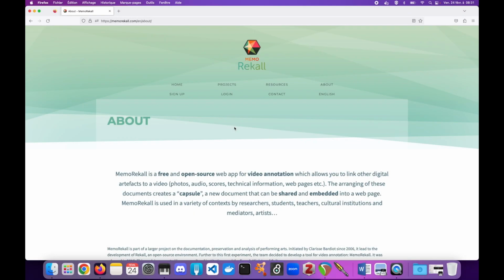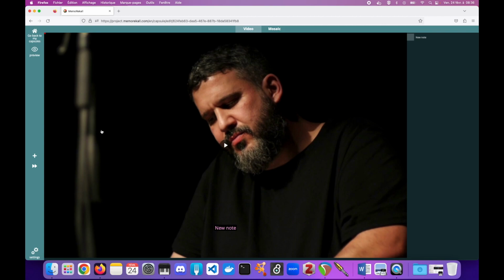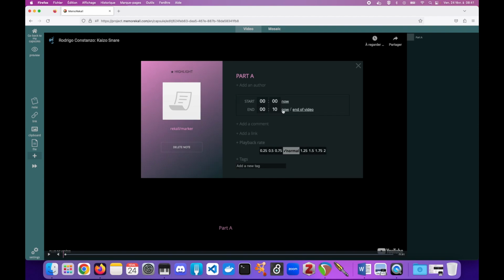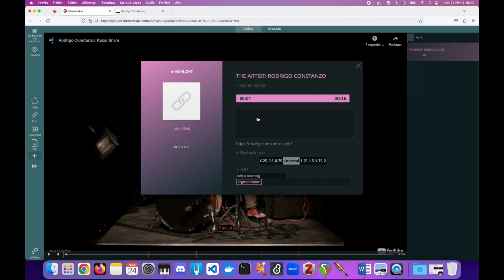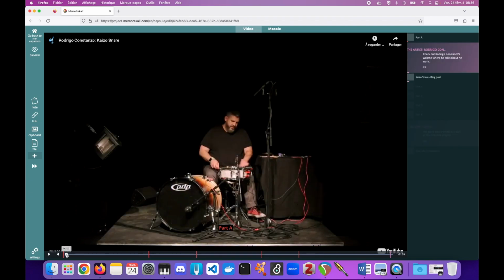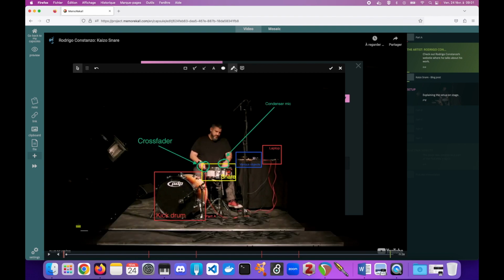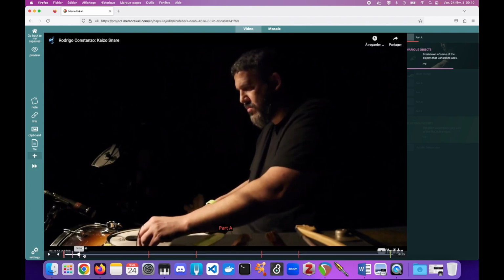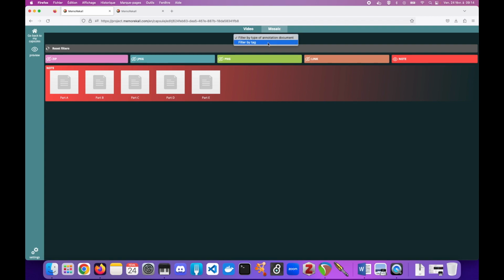MemoRekall Tutorial 2023 (ENG)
A full tutorial to get you started with MemoRekall.

0:00 Introduction
1:35 Capsule creation
5:07 Interface and capsule metadata
8:07 Note annotations
13:42 Link annotations
19:50 Clipboard annotations
30:54 File annotations
34:46 Mosaic view